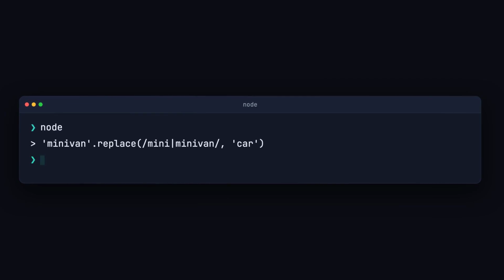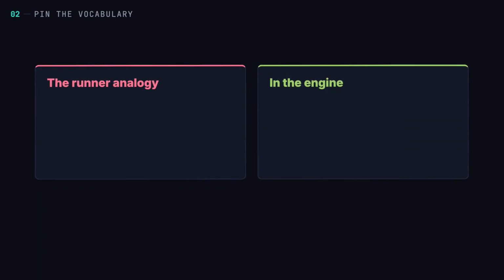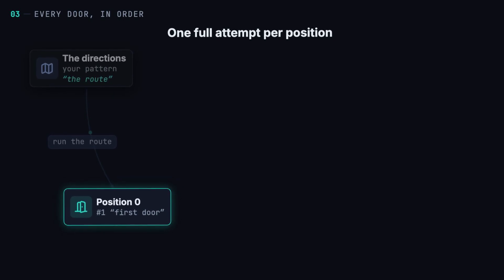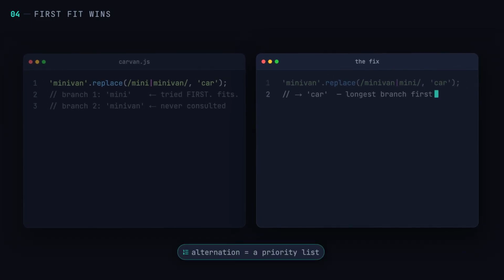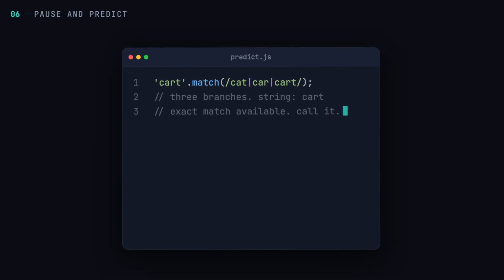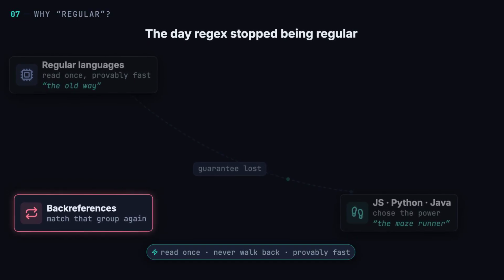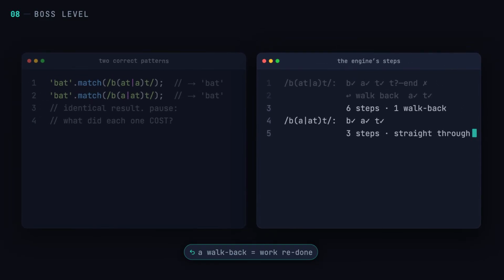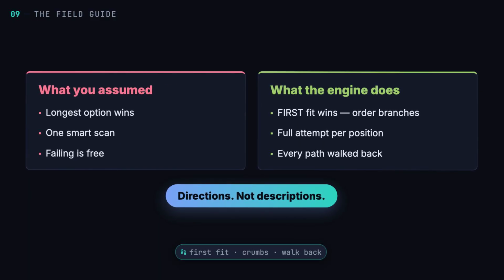How Regex Actually Works (It Isn't "Regular") | Regex, Under the Hood #1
You wrote the regex /mini|minivan/ and JavaScript produced "carvan". Not a bug — the regex engine reads your pattern in a way nobody taught you. How a backtracking regex engine actually executes: your pattern as turn-by-turn directions, a fresh match attempt at every position, eager alternation (first fit, not best fit), choice points and backtracking — and why regexes stopped being mathematically "regular" the day backreferences arrived, splitting the world into grep/RE2's one-pass machines and the maze-runner engines inside JavaScript, Python and Java. Trace any match the way the engine does — a staple of senior JavaScript and backend interviews. Episode 1 of Regular Expressions, Under the Hood.

📄 From the spec: ECMAScript §22.2 (RegExp).

— Spec'd Out · every spec, decoded
YouTube: @specdoutdev · new videos Tue & Sun (deep dives) + Mon/Thu/Sat (shorts)

Chapters:
0:00 Intro
0:35 Not a description
1:00 Pin the vocabulary
1:30 Every door, in order
1:59 First fit wins
2:33 The breadcrumbs
3:12 Pause and predict
3:43 Why “regular”?
4:32 Boss level
5:16 The field guide